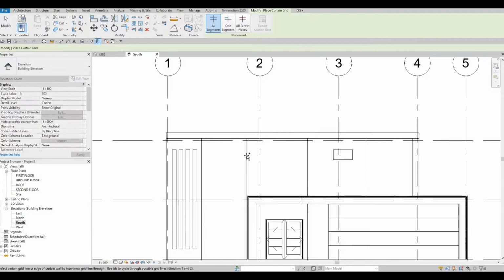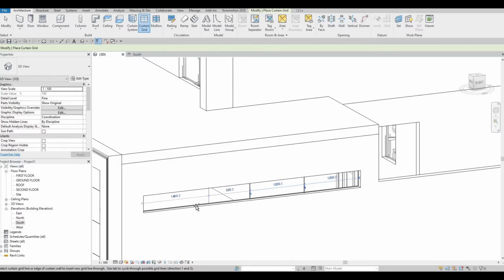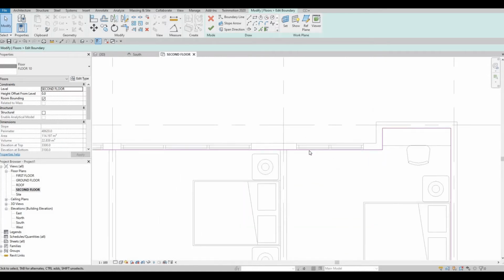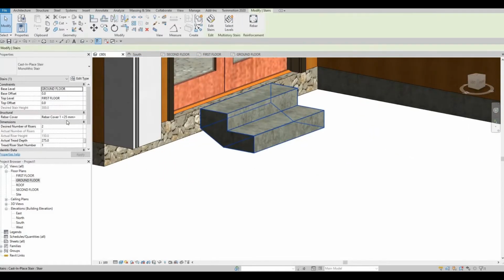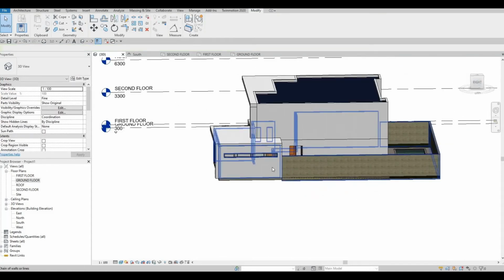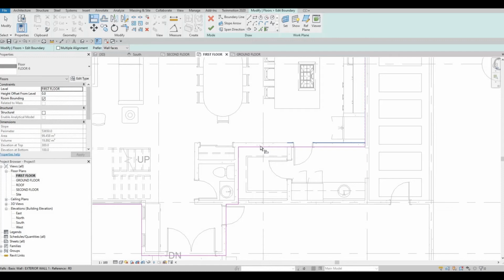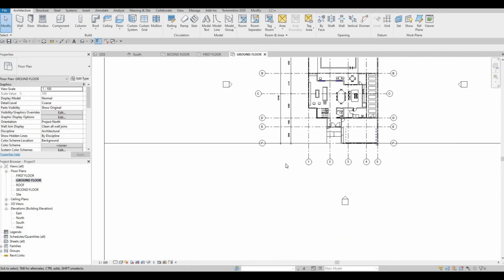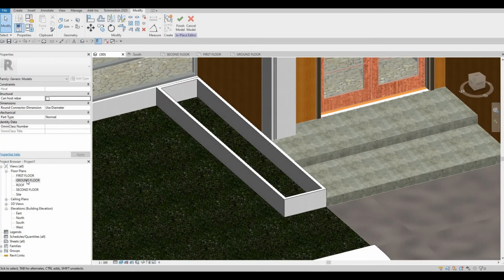AS House | Part 11 | Complete Step By Step Project | Revit and Twinmotion Tutorial